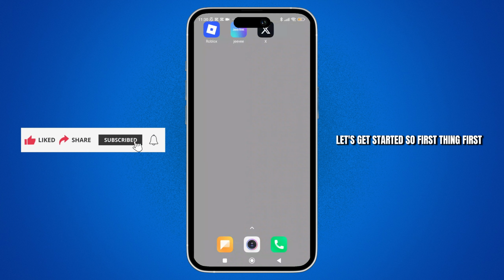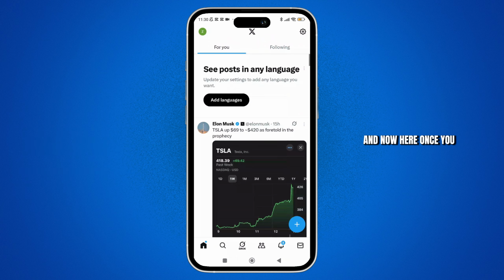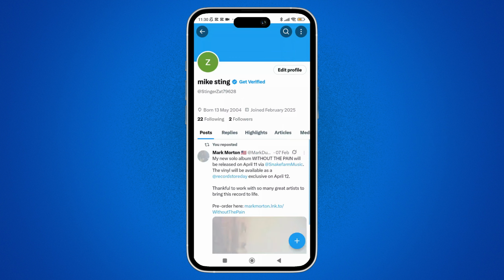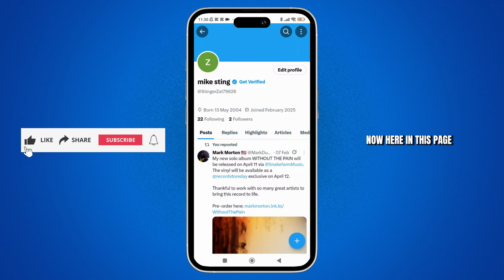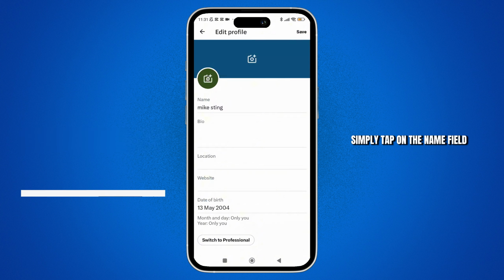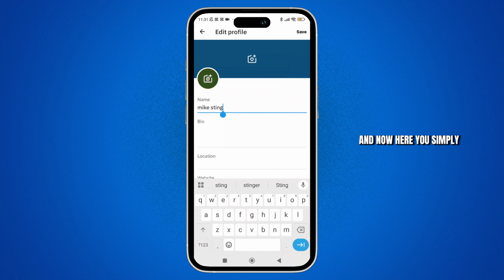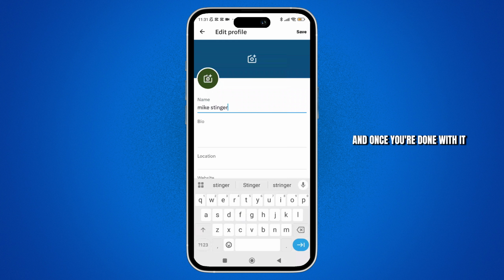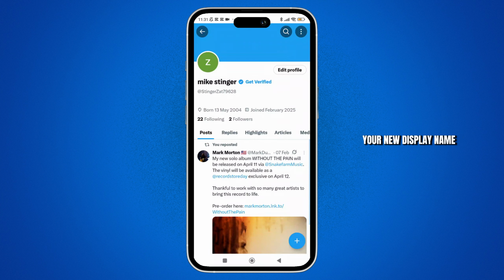HOW TO CHANGE TWITTER X DISPLAY NAME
Want to update your Twitter/X display name quickly and easily? 🐦✨ This step-by-step 2025 guide will show you how to change your Twitter/X display name on both mobile and desktop — perfect for keeping your profile fresh and personalized!

What You’ll Learn in This Video:
✅ How to edit your Twitter/X display name in 2025
✅ Difference between display name and username
✅ Tips for creating a memorable and professional display name
✅ How to update your display name without affecting followers or mentions

Whether you’re rebranding, updating your personal profile, or just want a fun new name, this tutorial will make the process simple and quick.

📌 Chapters:
⏱ 0:00 - Introduction
⏱ 0:10 - How To Change Twitter/X Display Name (Step by Step)